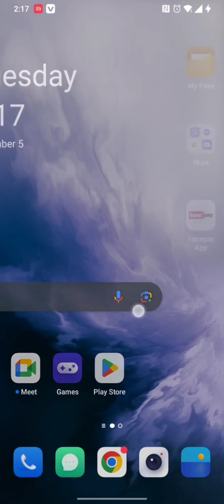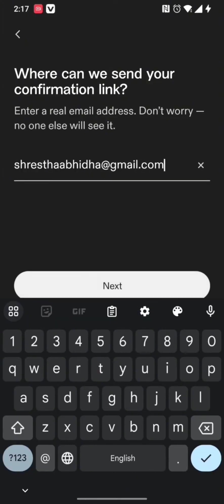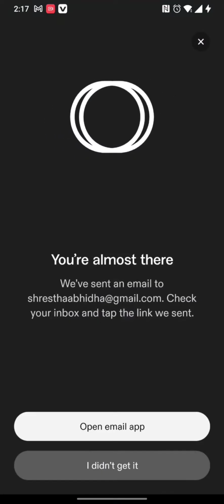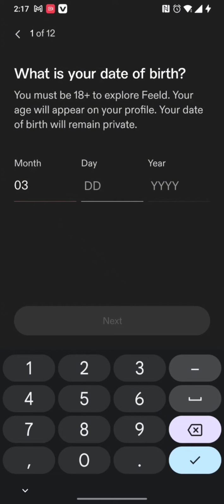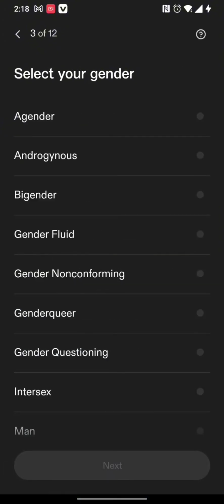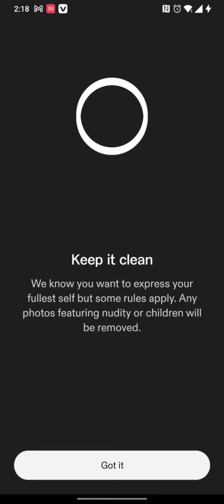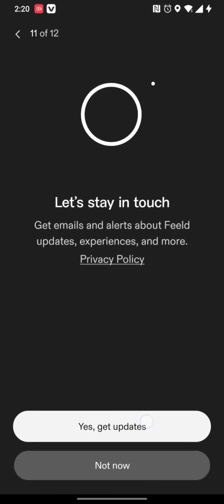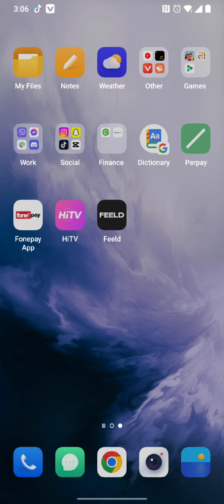How to Sign Up Feeld App 2023? Create/Open New Feeld Account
Embark on a new chapter of your dating life with our step-by-step guide on how to sign up in Feeld. In this tutorial, we cover the simple and quick process of creating your Feeld account, setting up your profile, and joining a community of open-minded individuals. Watch now and begin your exciting journey on Feeld!"